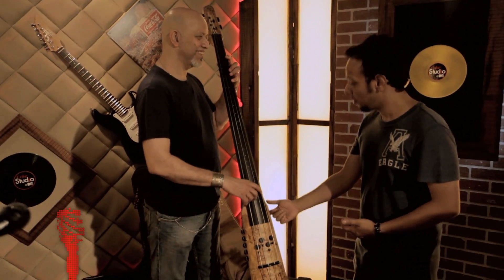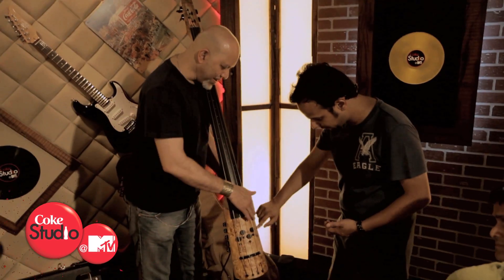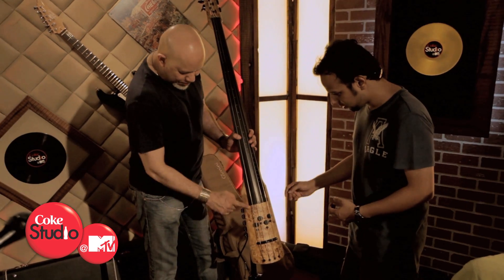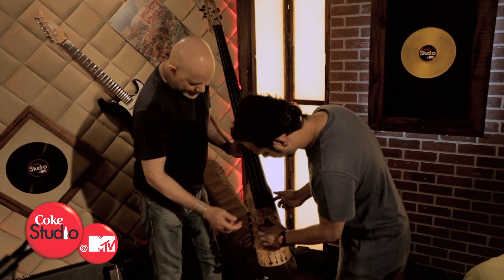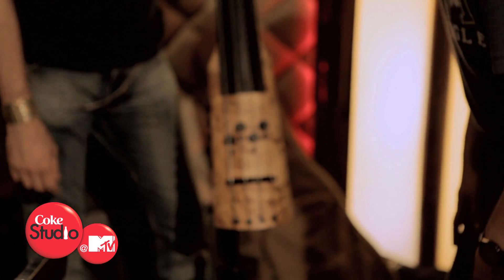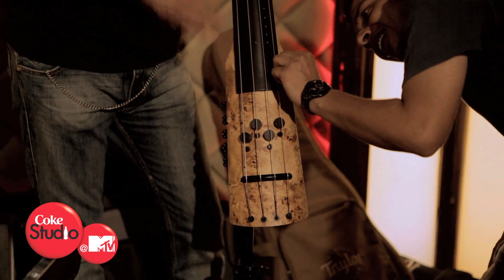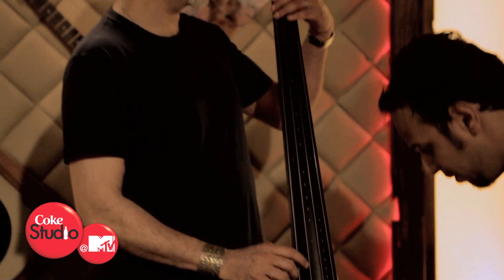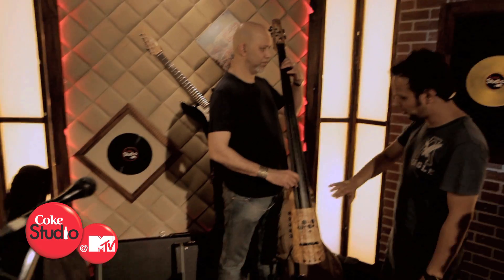Ehsaan-Loy Teaser 4 - Coke Studio @ MTV Season 2